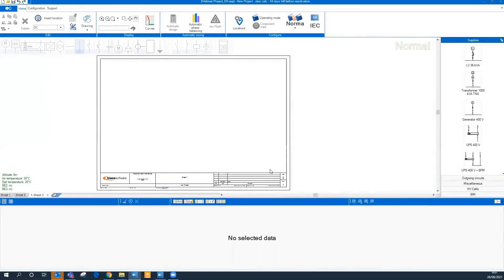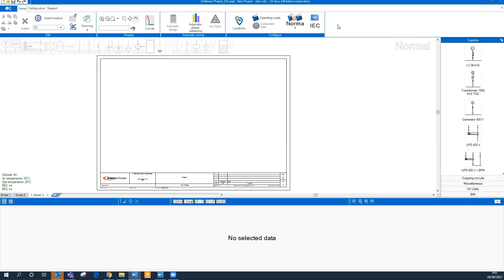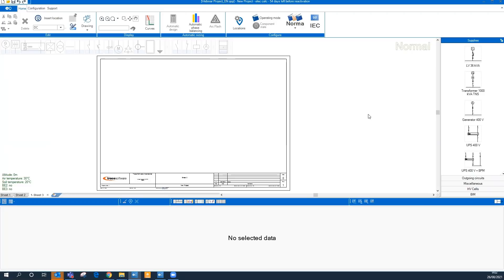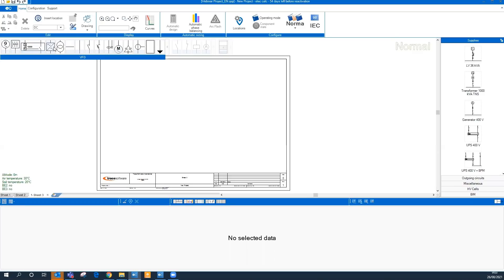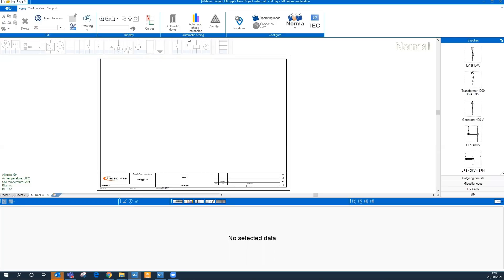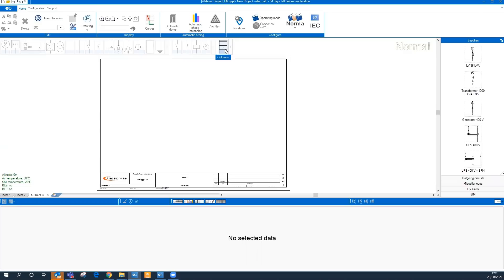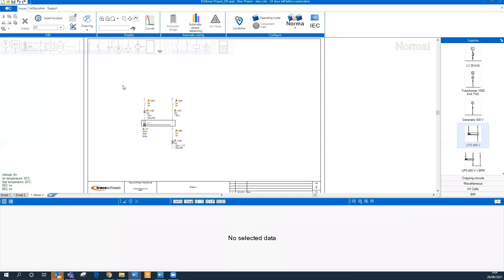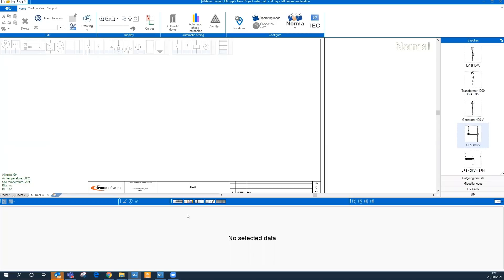CHINT - Trace Course Tutorial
The elec calc™ is a software package that enables the calculation of low and high-voltage electrical installations produced by TraceSoftware International (TSI). It provides accurate electrical system calculation and analysis solutions. This is the second tutorial of the Trace Course. The main sections of the software interface include:
1. Quick access bar
2. Ribbon
3. Drawing area
4. Library
5. Data area

CHINT is a leading global provider of smart energy solutions. We provide a variety of smart energy solutions for public institutions, industry, and end-users.